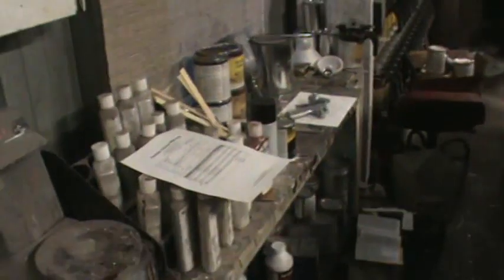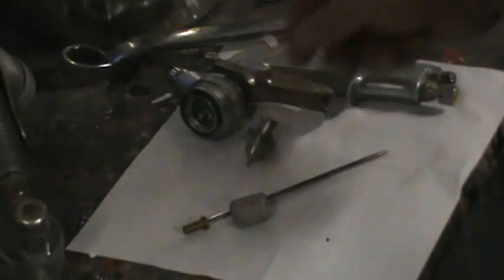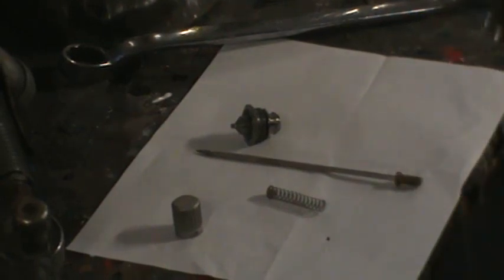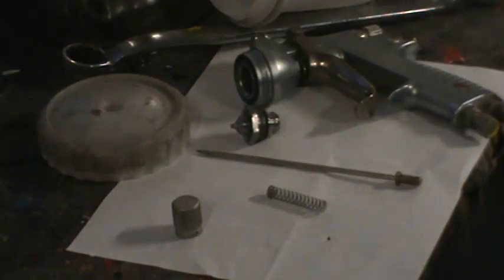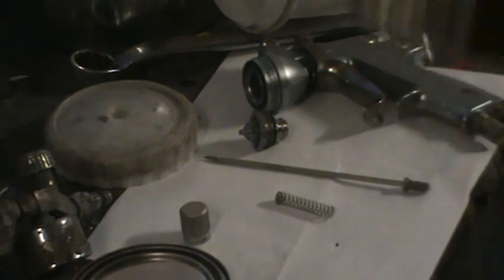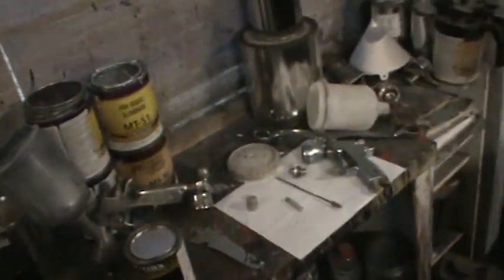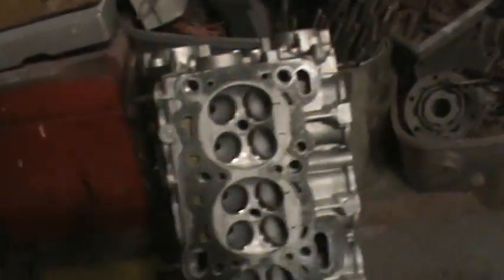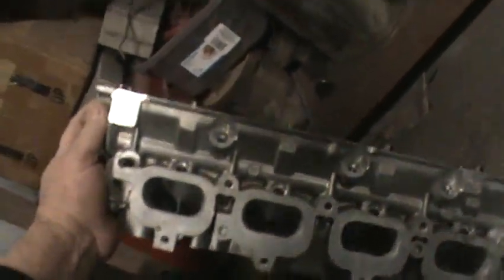taking a look at the gun